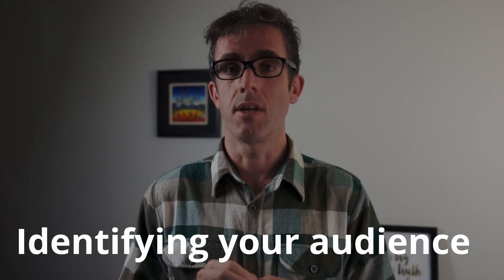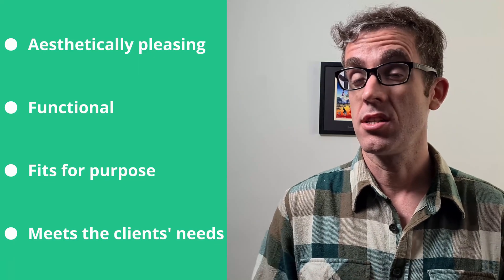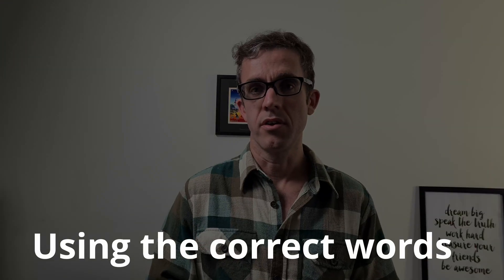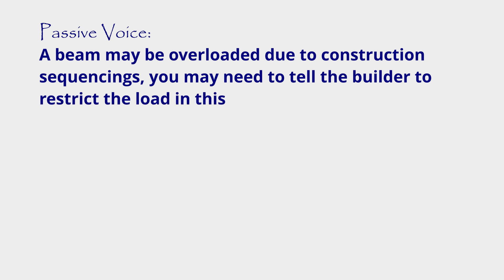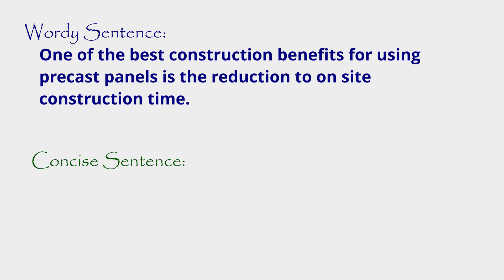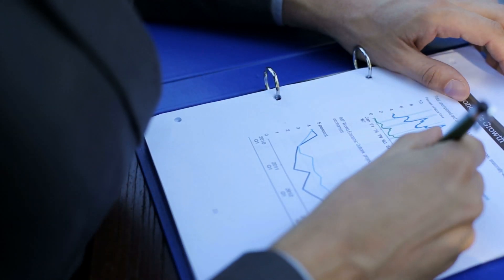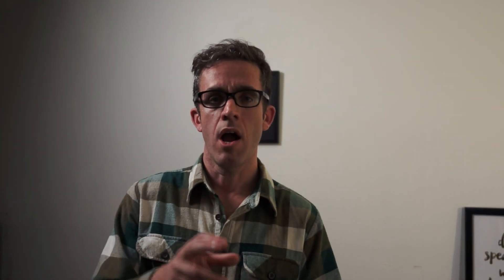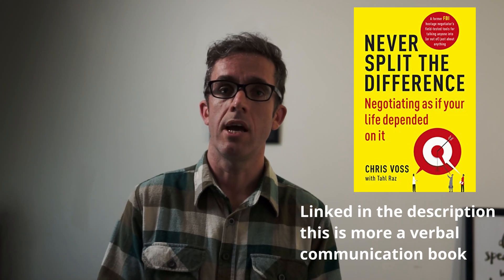Writing for an engineer | Style Tips and Technical report Writing for an engineer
Written communication for an engineer is our most critical asset, and often one that is not taught at University on how to communicate as a professional engineer. Writing for an engineer is a skill and often looked over at determent for your career.

Technical report writing skills for an engineer ranges in-breath as we have to communicate we a broad range of audiences that have varying backgrounds and expertise. Because of this an engineer written communication need to clear, concise and not filled with technical/jargon words. The effective placement of figures and drawings within a technical document can save you thousands of words.

The writing style of an engineer also varies as there are many forms of communication that we are required to master, from emails to technical reports. Each of these written forms as varying tones and style.

I will also be proving tips for writing for as engineer that will help you
- Identify passive and active voices, and when to use them.
- How to avoid wordy sentences.
- How to review your writing

- design approaches
- Review past engineering failures to improve structural knowledge